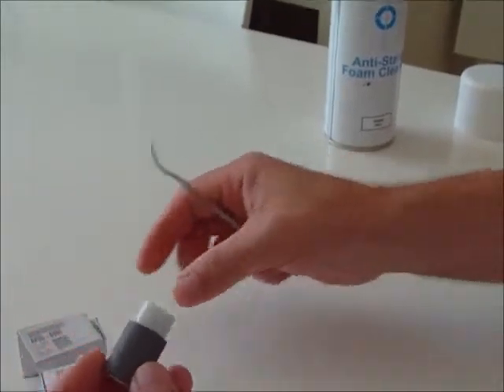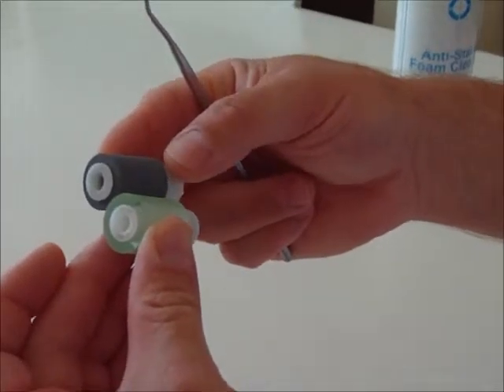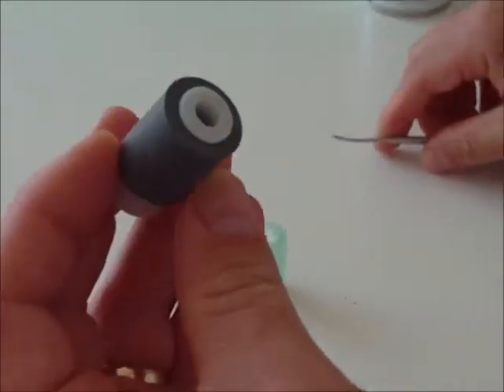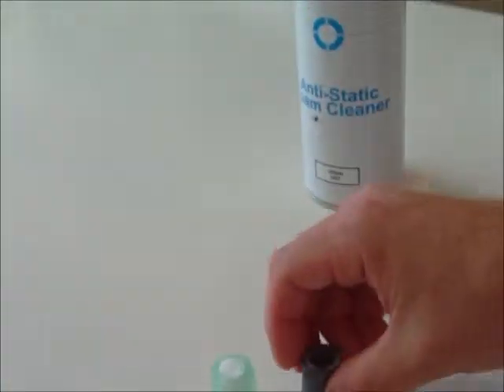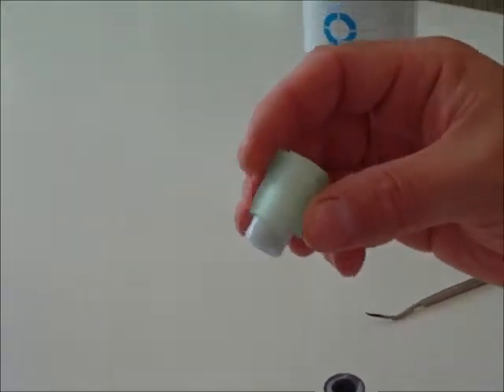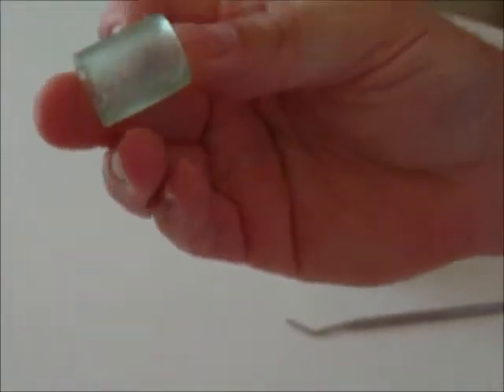Ricoh to Kyocera Feed Roller Transplant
Fitting Ricoh Feed Rollers to a KM Copier